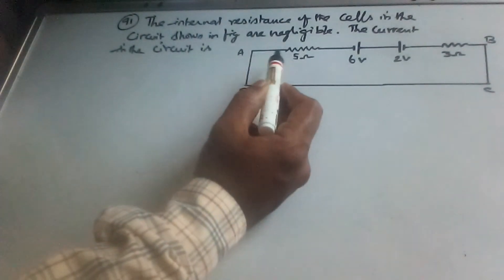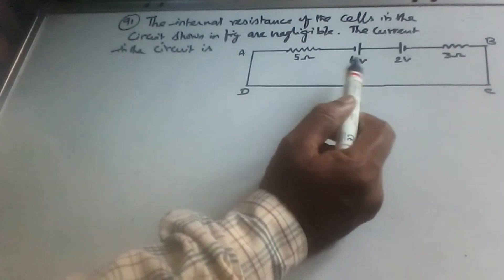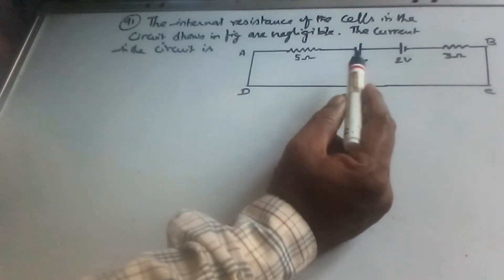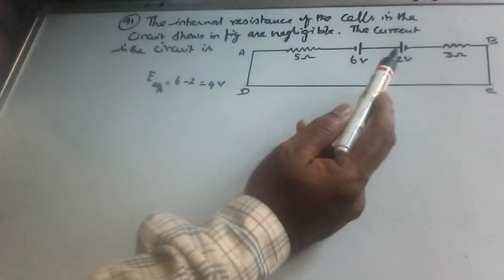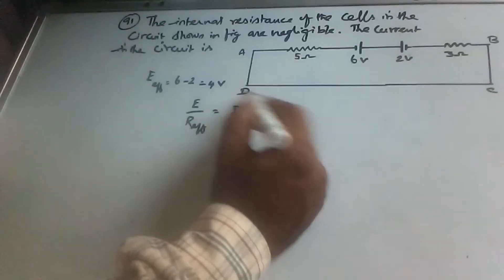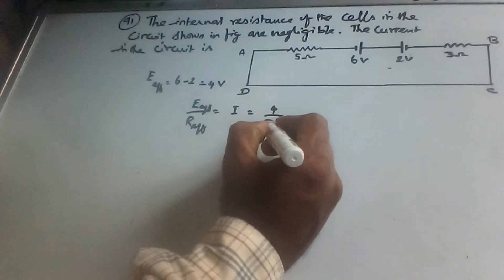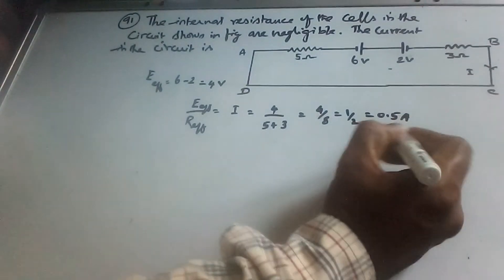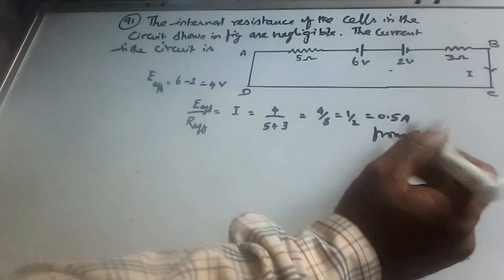Current Electricity Numericals